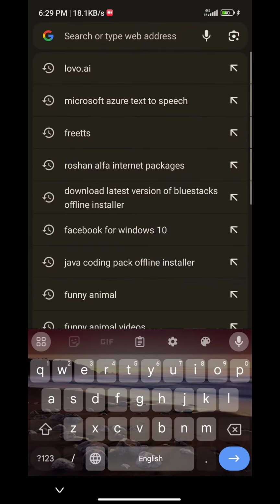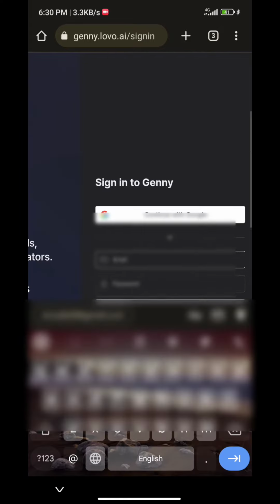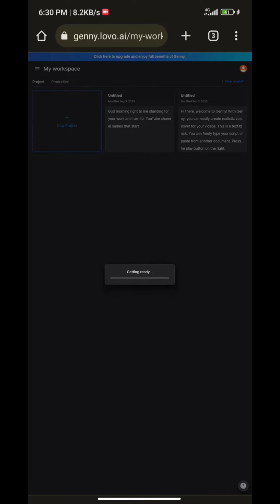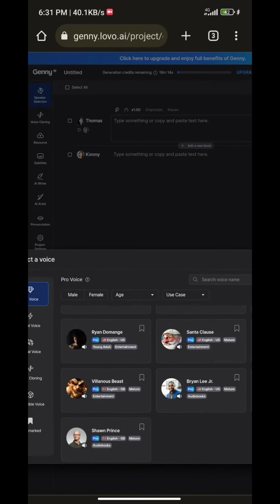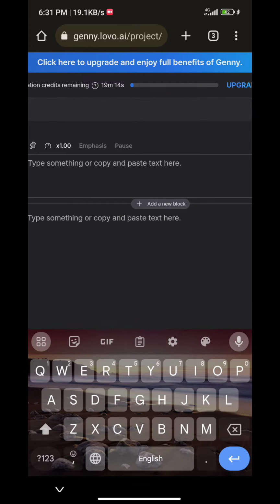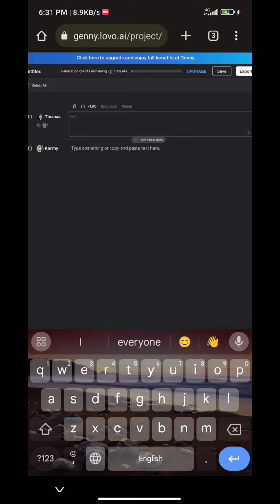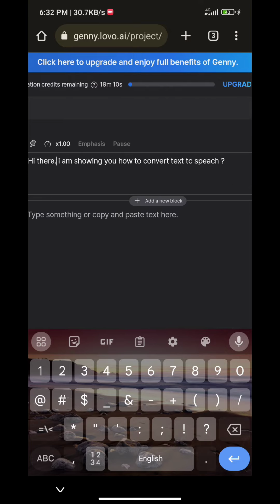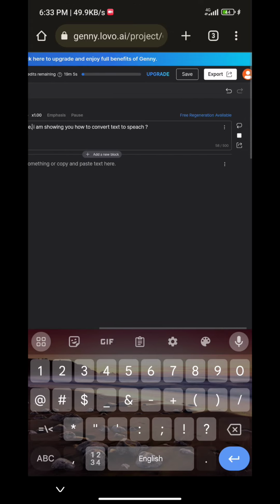How to Convert Text to Voice (speech)for Free Step by Step Tutorialڅنګه خط اواز ته تبدیل کړو؟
Description:
In this video tutorial, we will guide you through the process of converting text to voice for free. Whether you're looking to add a voiceover to a presentation, create audiobooks, or simply enhance accessibility, we've got you covered.

We'll start by introducing you to the concept of text-to-voice conversion and its various applications. Then, we'll dive into the practical steps. First, we'll explore popular online platforms and software that offer free text-to-speech (TTS) capabilities, discussing their features, pros, and cons.

Next, we'll demonstrate the usage of these tools, showcasing how to input your text and customize the voice options such as language, pitch, and speed. We'll also cover additional settings like pauses and emphasis for a more natural-sounding output.

Furthermore, we'll delve into offline options for text-to-voice conversion, showcasing software and apps that you can install on your computer or mobile device without requiring an internet connection.

To address specific needs, we'll highlight any available multilingual or dialect options and discuss compatibility with different file formats.

Throughout the tutorial, we'll provide troubleshooting tips for common issues and suggest best practices to refine the quality of your text-to-voice conversions.

By the end of this video, you'll have a comprehensive understanding of the different methods available for converting text to voice for free, empowering you to bring your written content to life in an engaging and accessible way.